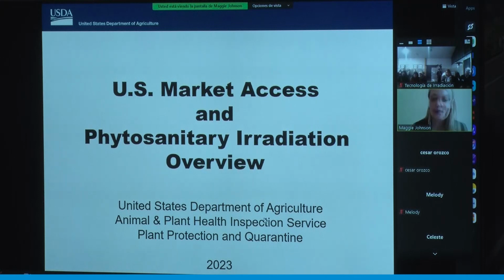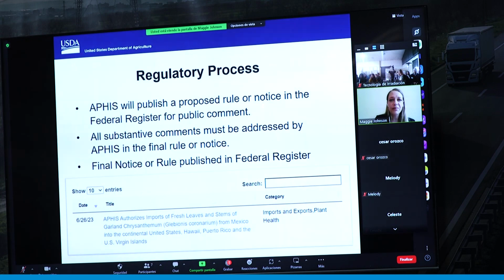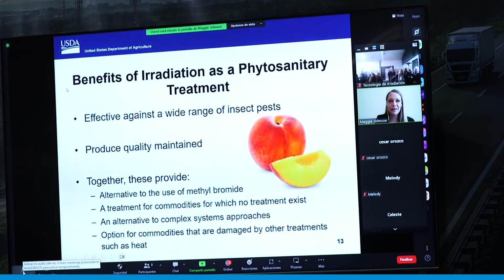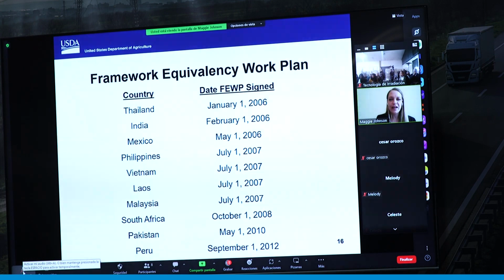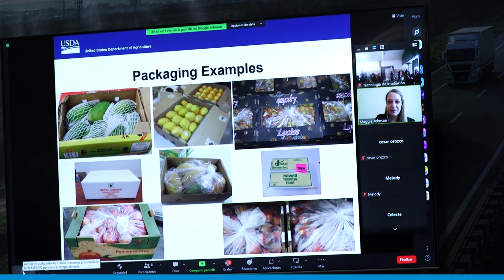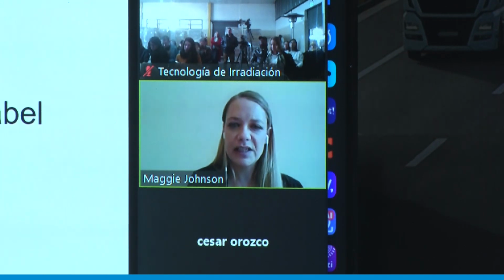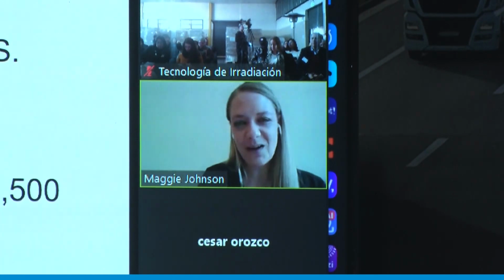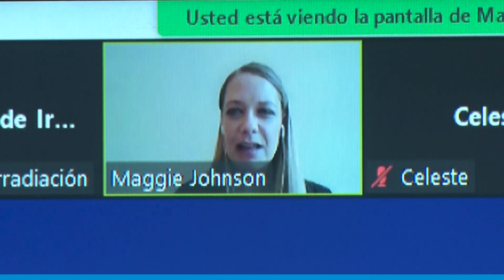Margaret Johnson – USDA-APHIS: Oportunidades de exportación de productos agrícolas irradiados a EEUU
Taller regional sobre el establecimiento de una instalación de irradiación con propósitos fitosanitarios.– Marco Regulatorio Argentino. La visión del regulador.

USDA-APHIS:
Oportunidades de exportación de productos agrícolas irradiados a EEUU y otros mercados de la región.
Requerimientos para establecer Acuerdos de Equivalencia entre los países.

Expone:
Margaret Johnson
Servicio de Inspección Sanitaria de Plantas y Animales – APHIS
Departamento de Agricultura de los Estados Unidos – USDA

Organiza;
Agencia Internacional de Energía Atómica – AIEA
Comisión Nacional de Energía Atómica – Argentina

Auspician
Ionics. S.A.
Asociación Latinoamericana de Tecnología de Irradiación – ALATI